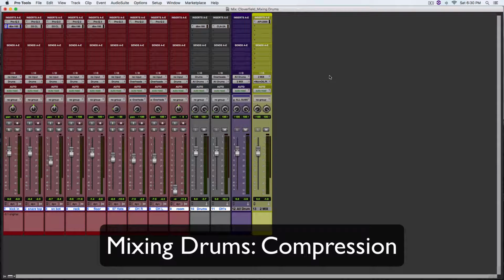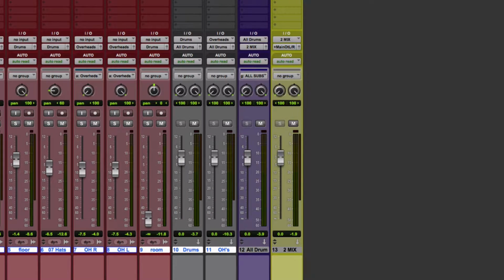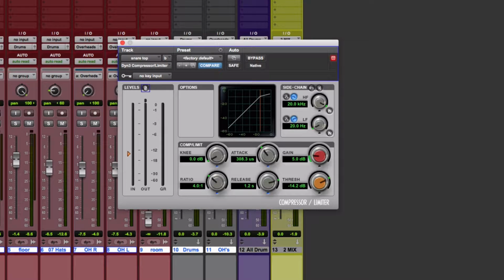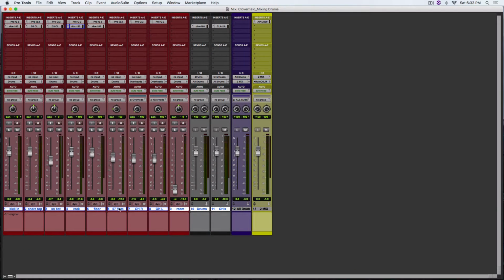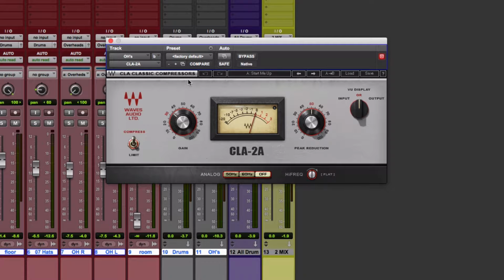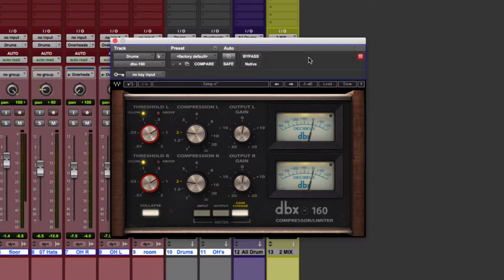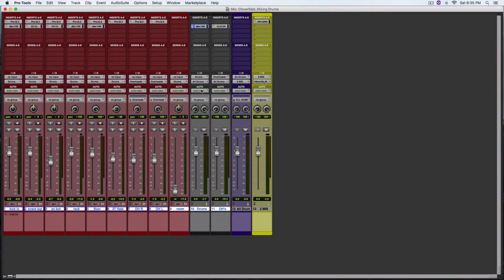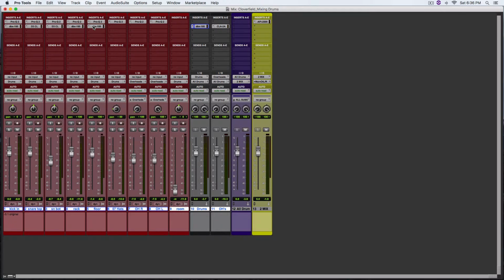How to Mix Drums: Compression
Hey! Thanks for checking out this video on mixing drums with compression!